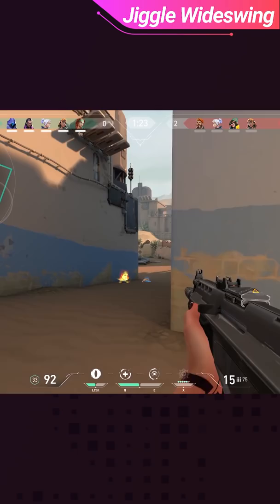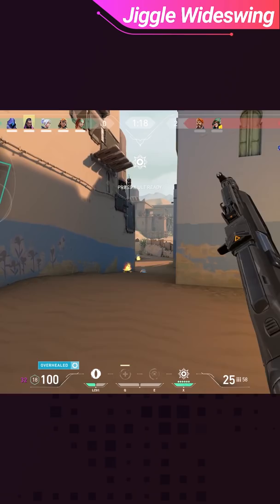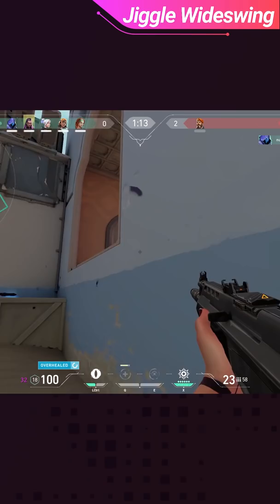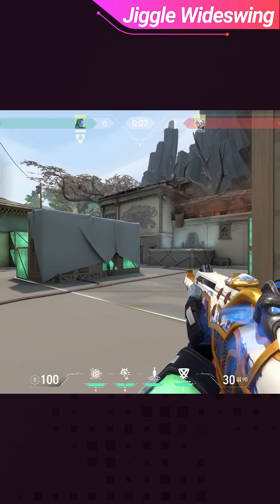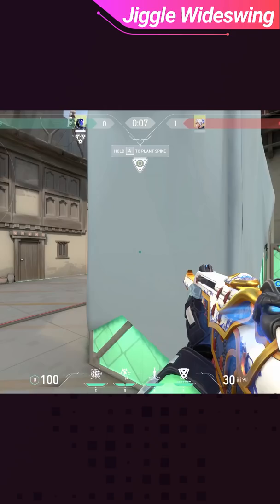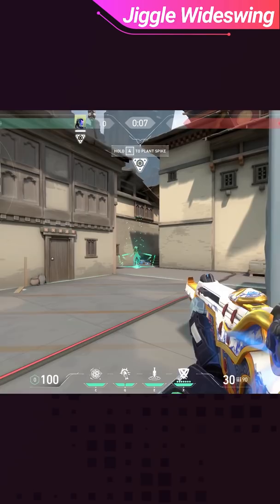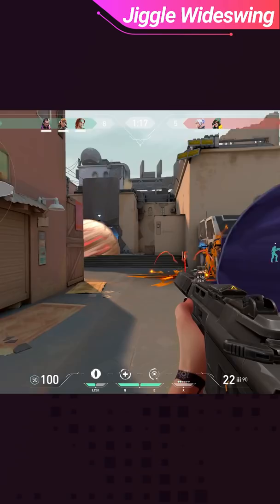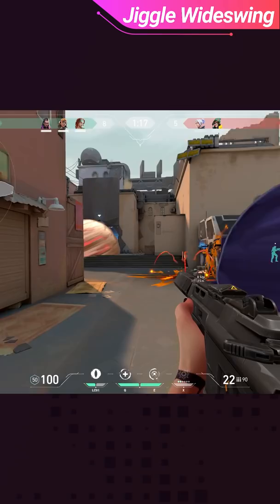Win 90% of Gun Fights with This Aim Trick - Valorant Tips, Tricks, and Guides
Concepts: Valorant,Aim,Gameplay,Tips and tricks,Valorant Aim Tip,Aim Tips,Better Aim,TheKingLive,Skillcapped,Valorant Skillcapped,Skill Capped,Valorant Gameleap,Valorant Pro Guides,King,valorant gameplay,Shorts